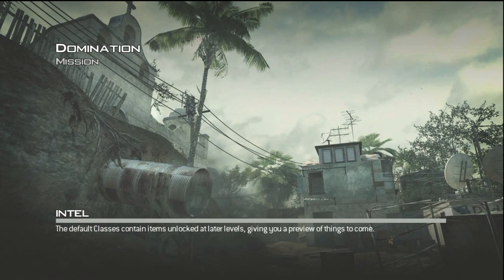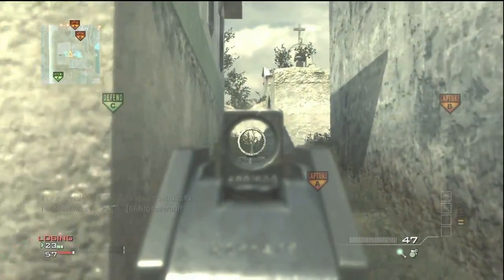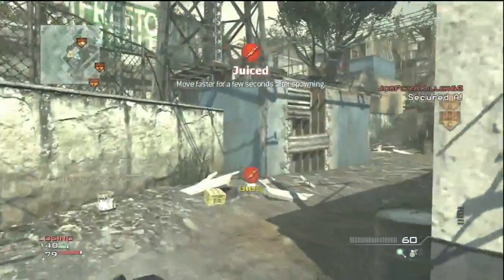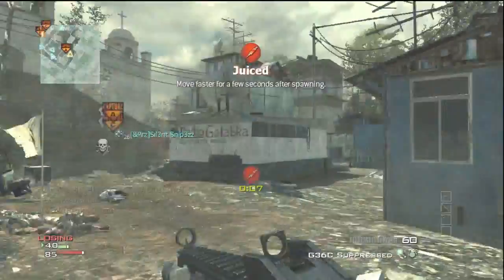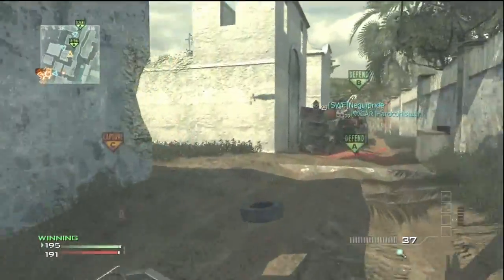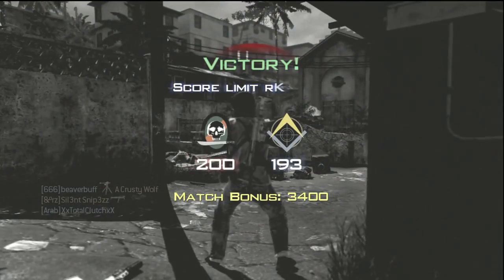COD MW3 - Domination on Mission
Domination Tips on Mission